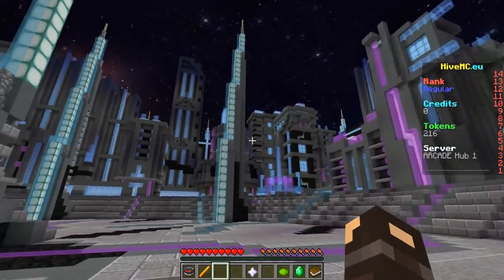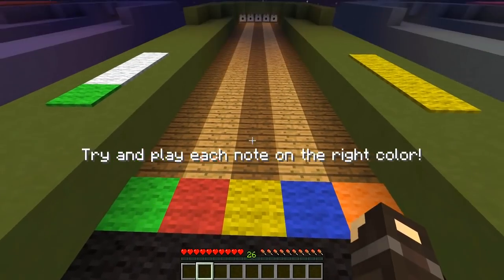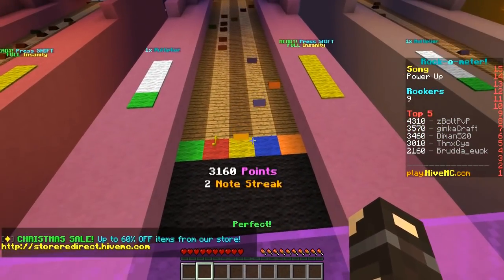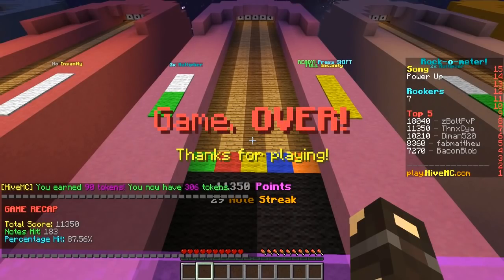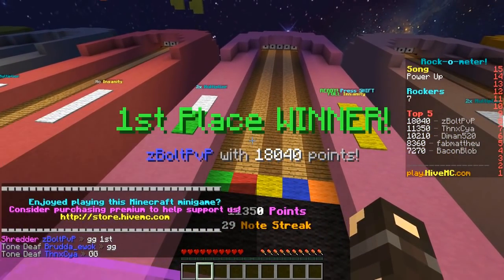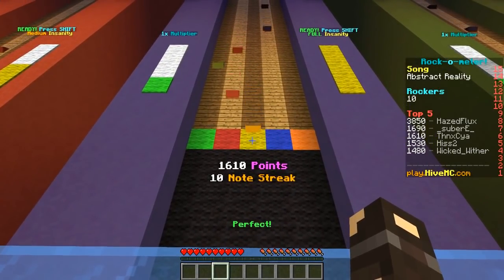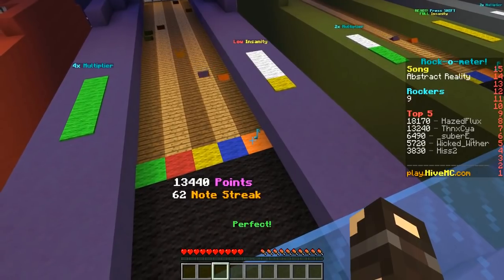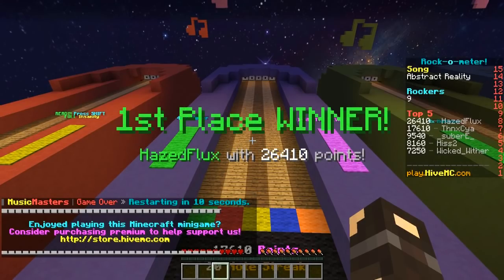MINECRAFT GUITAR HERO! | Music Masters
MINECRAFT GUITAR HERO! | Music Masters Minigame

Hello! Welcome today to a look at the incredibly fun Music Masters Minigame on the Hive Minecraft server! If you like Guitar Hero or Rock Band, you will love this!

Click the notes to play the tune! And try to score as many points as possible!